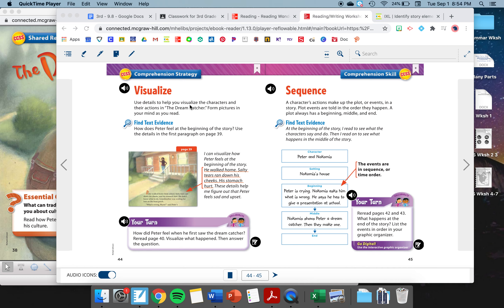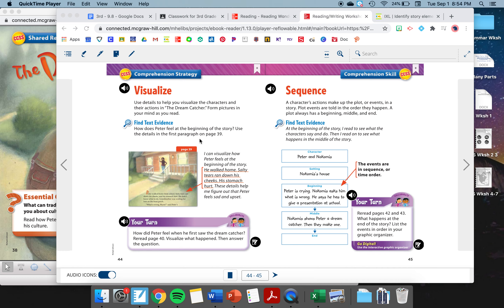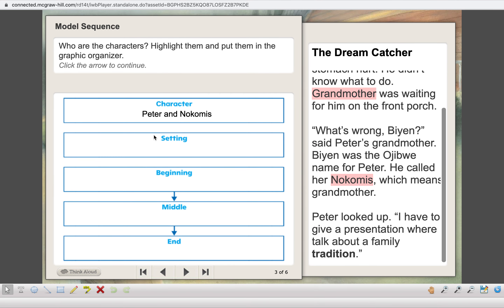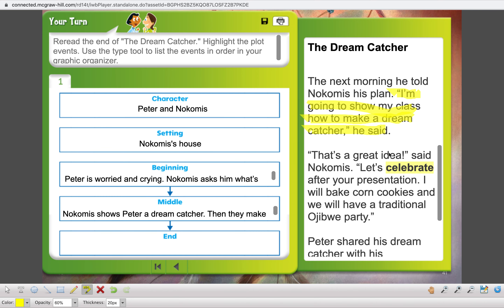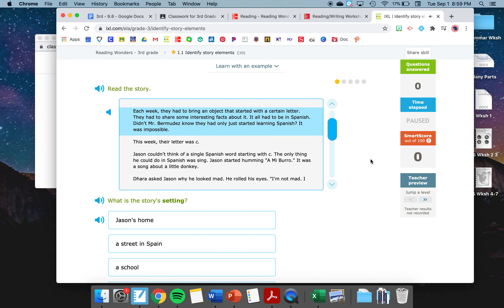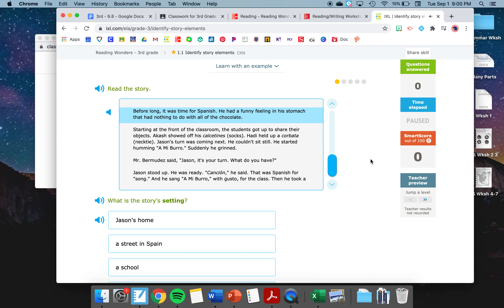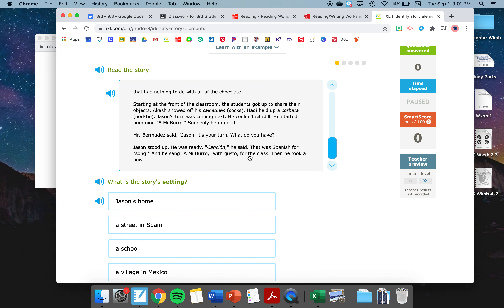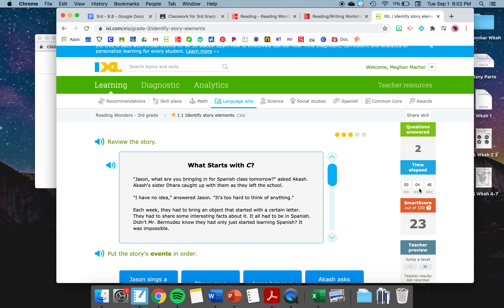Reading Strategies 1, Unit 1, Week 2